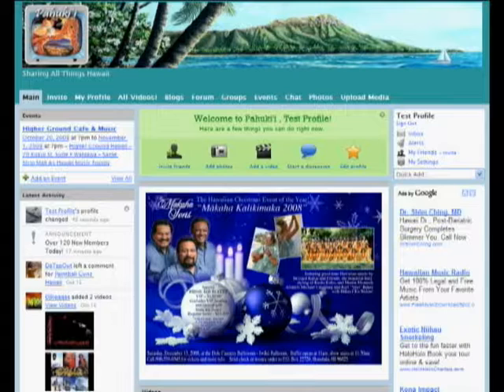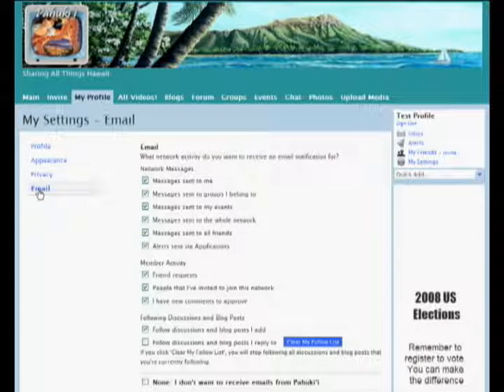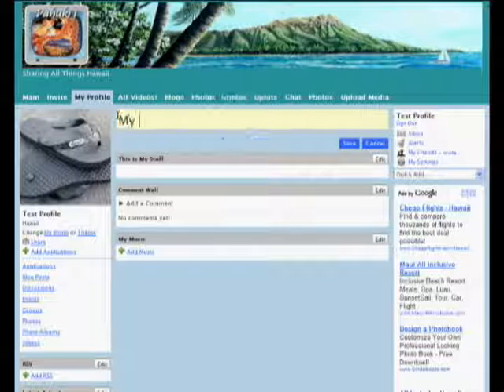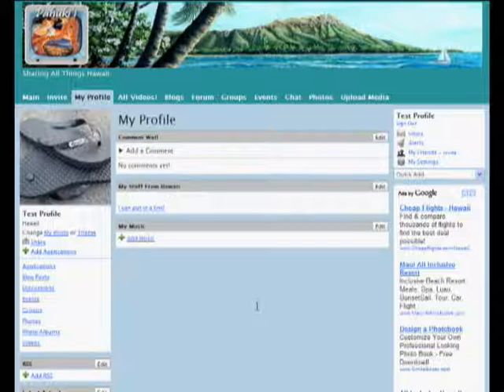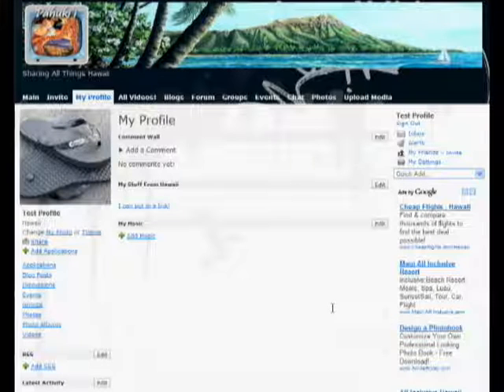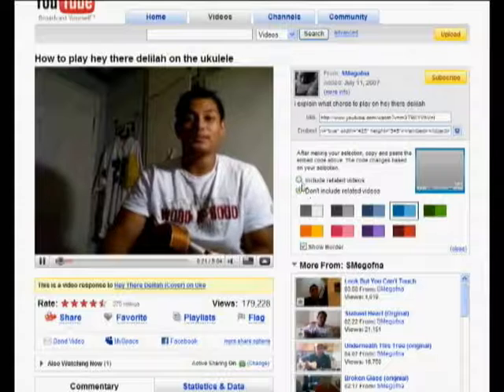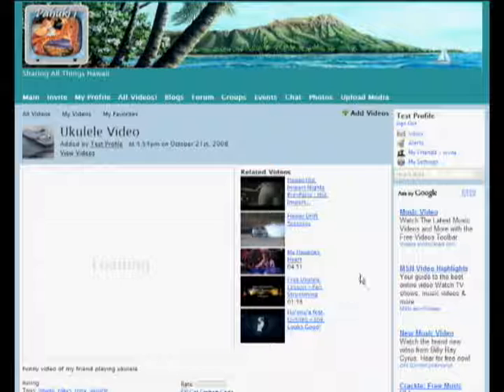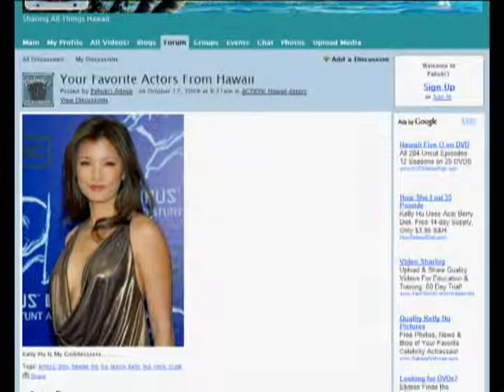Pahukii - All Things Hawaii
- This is a video tutorial on setting up your profile on Pahukii.com - Hawaii's social community site.

Pahuki'i means Picture Box in Hawaiian. The reason why Pahukii.com was developed was to bring closer the global community of Hawaii into one place.

The site has all the features of YouTube, FaceBook and MySpace. Embed or Upload your videos, music pictures. Full privacy settings and site moderation.

The main goal is not to be the biggest but the most enjoyable site for Hawaii. Pahukii.com is meant for the people of Hawaii and all those from Hawaii that live around the world.